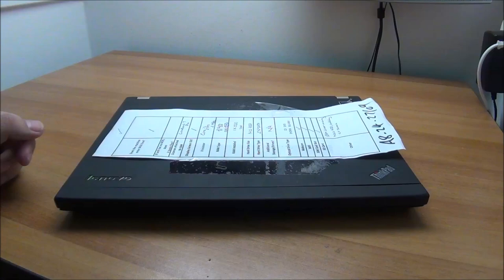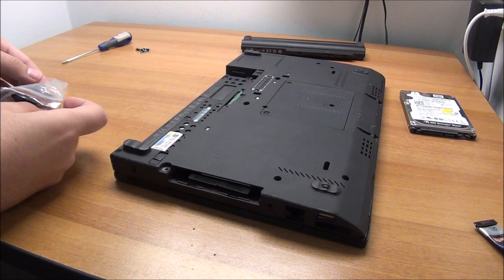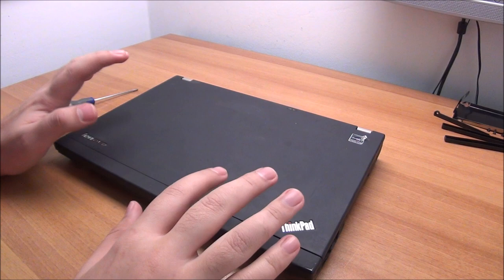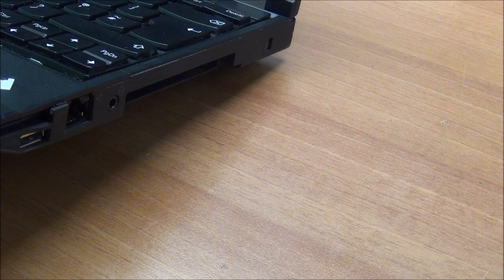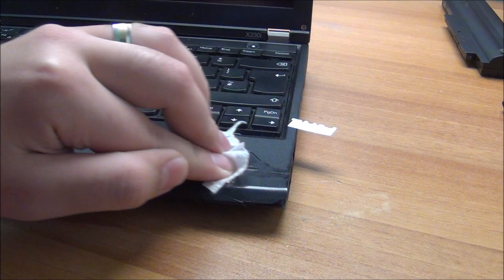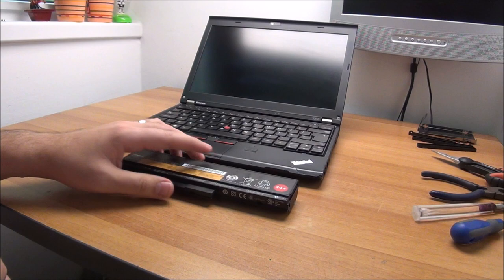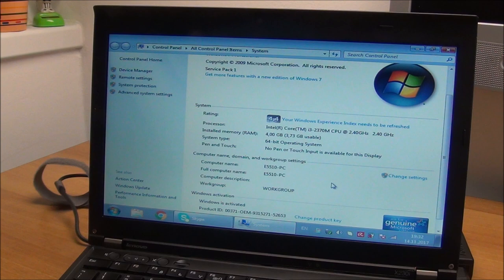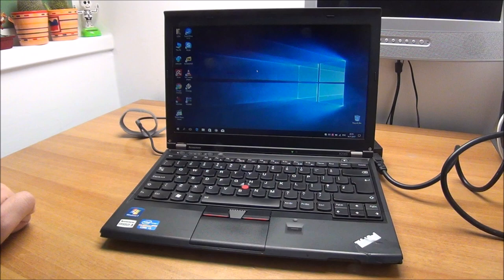How to upgrade a Lenovo ThinkPad x230i and repair it's case (plus Windows 10 update)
A nice and compact old school ThinkPad.